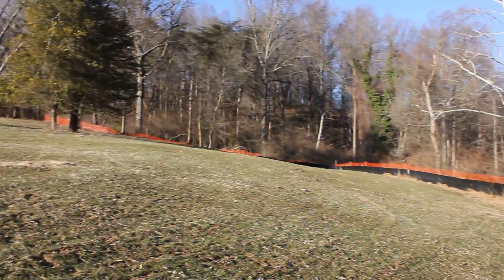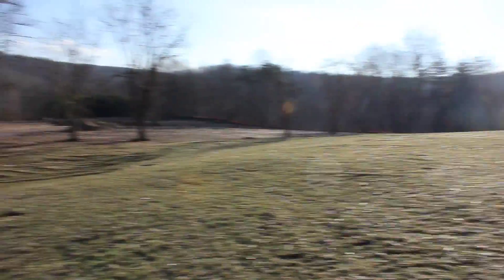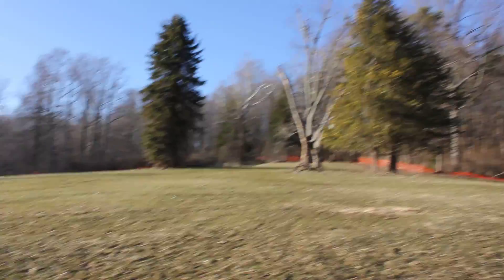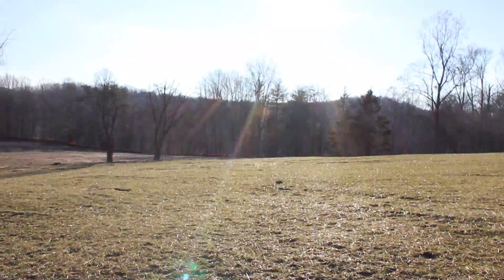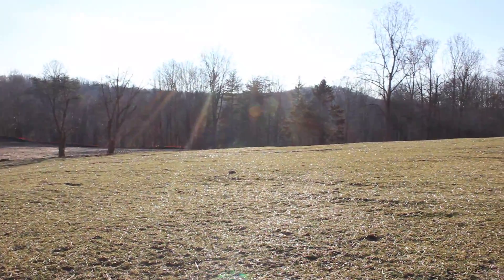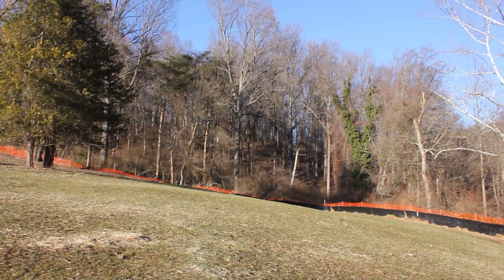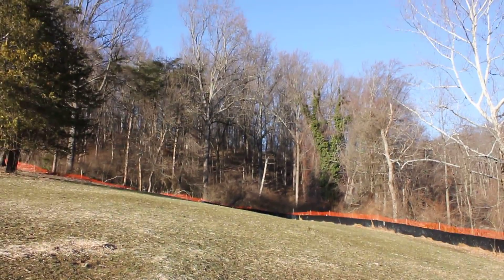The Henryton Center 2014: A personal rant